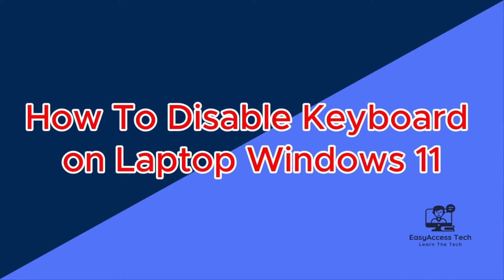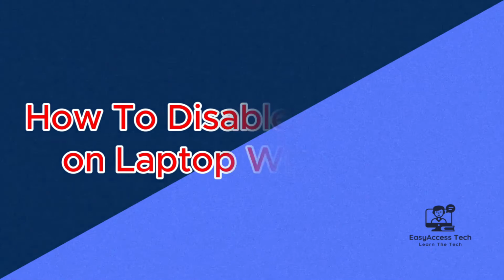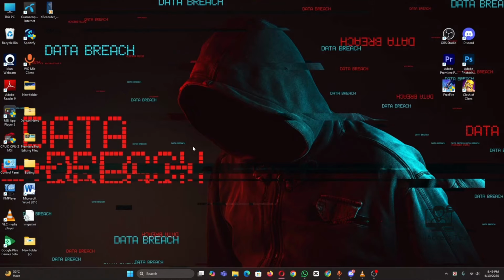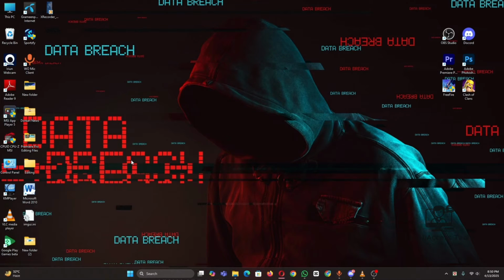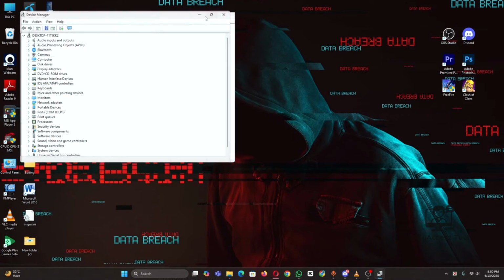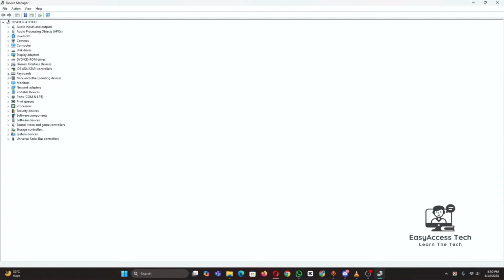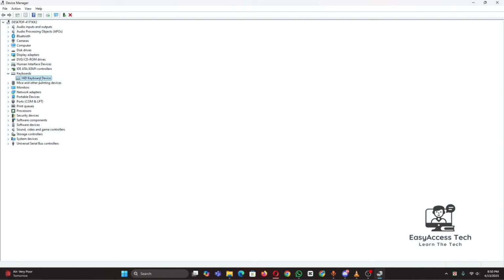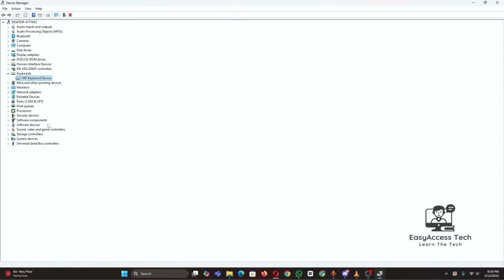How To Disable Keyboard on Laptop Windows 11 & 10 - Easy Guide